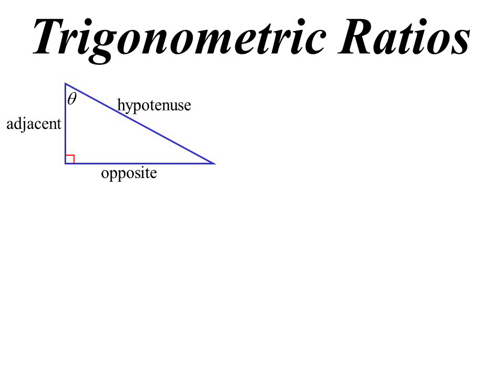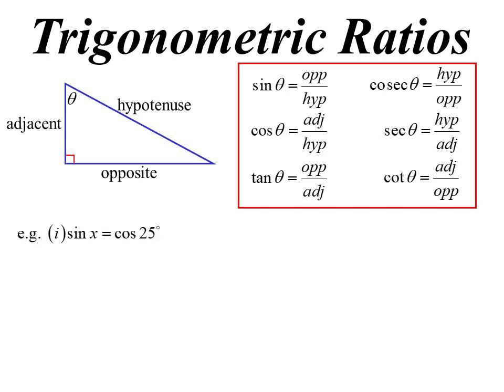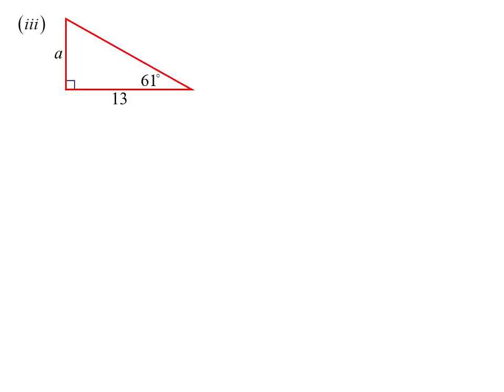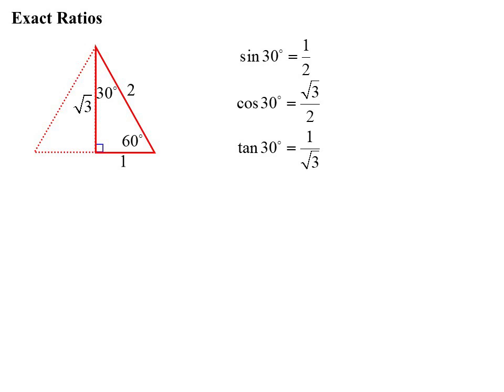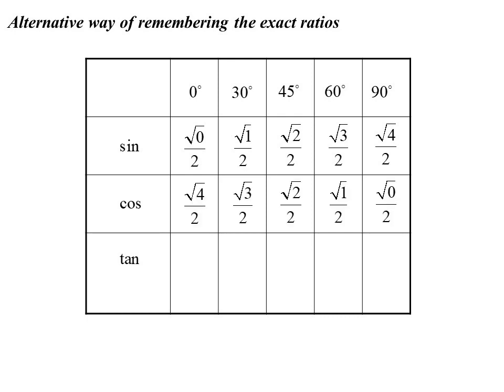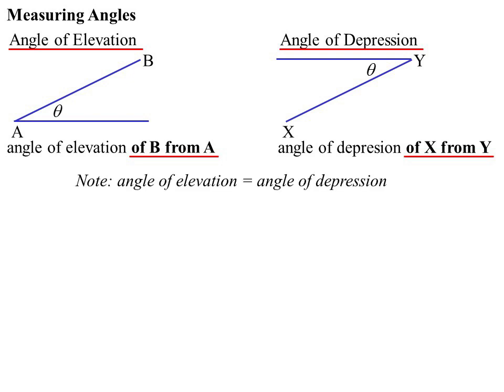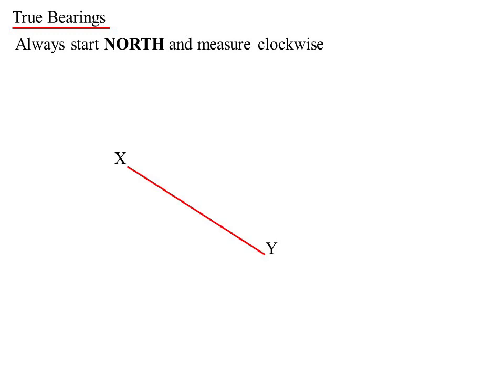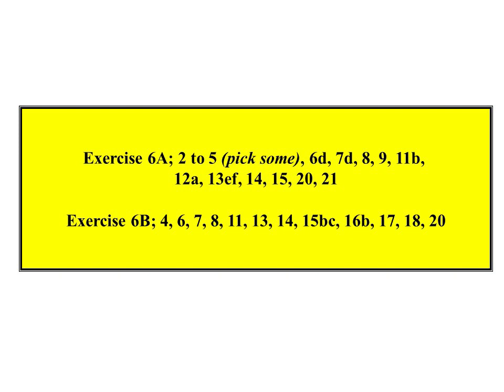11X1 T08 01 trigonometric ratios 2024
Recapping the fundamentals of trigonometry and different ways of talking about angles